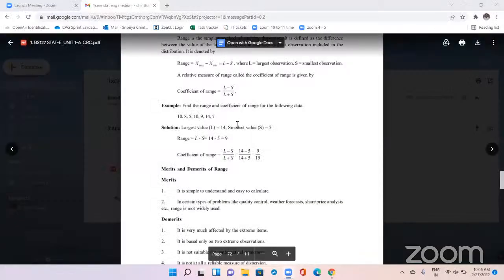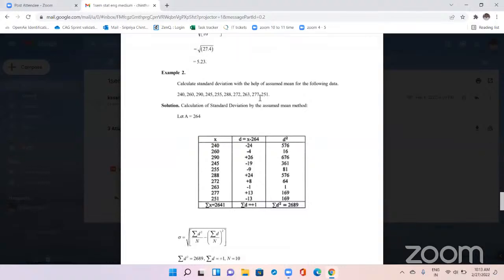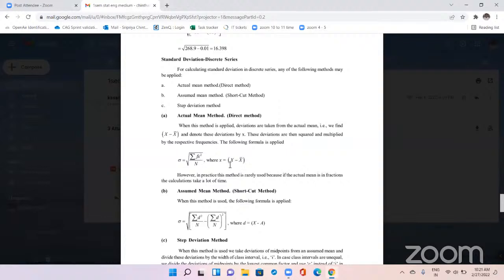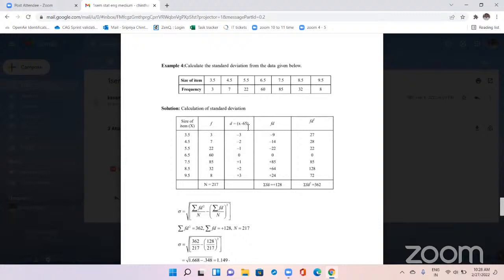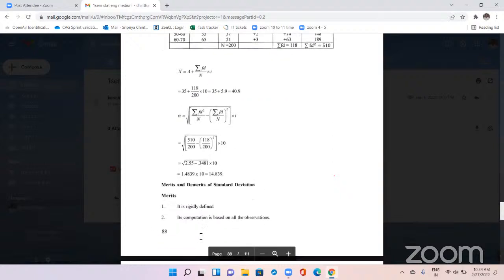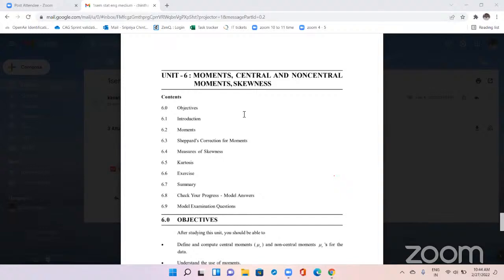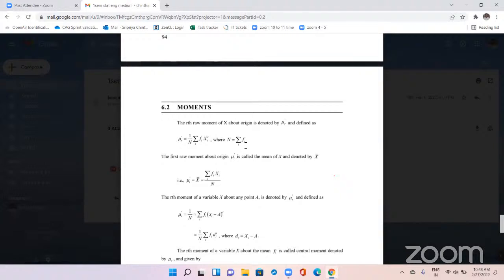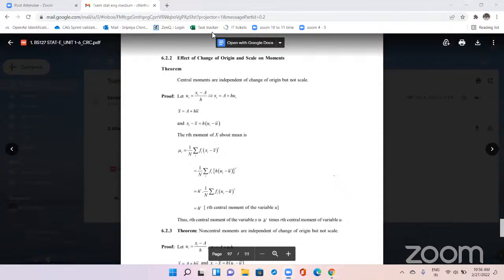UG 1st Semester Statistics (English Medium)